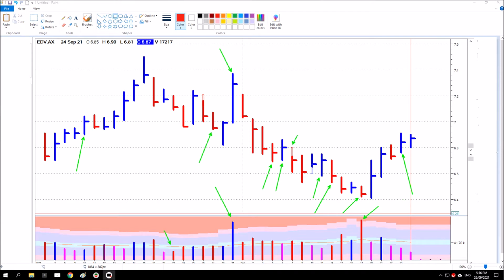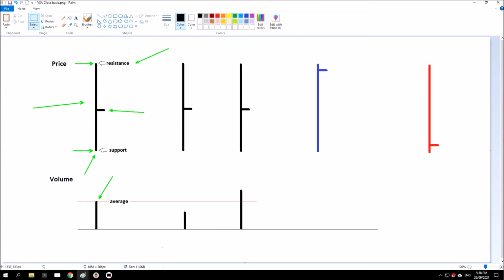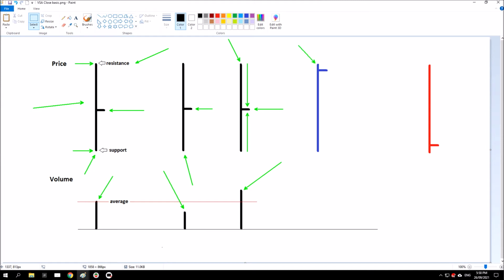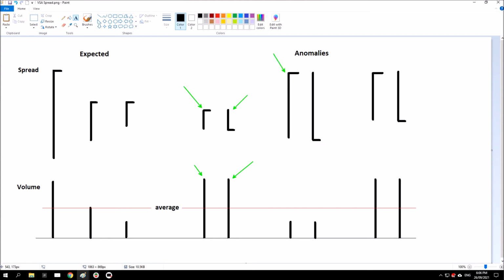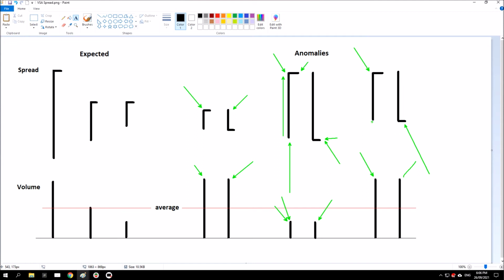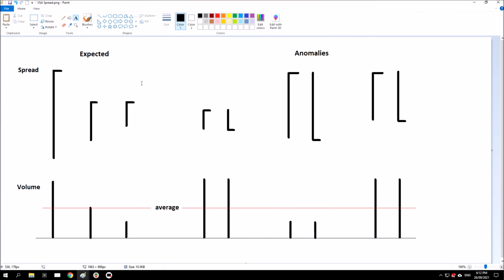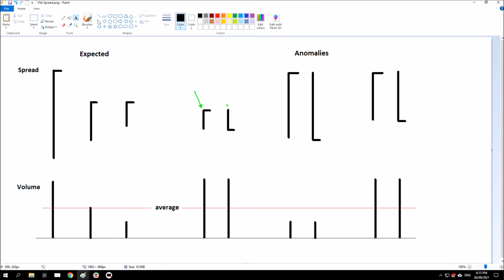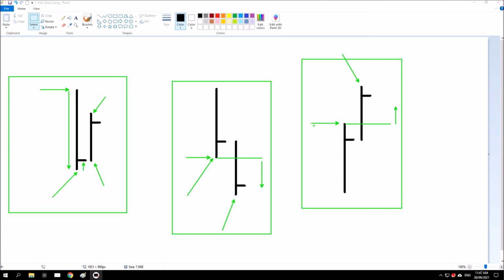Understanding Price and Volume 64 - Back to the Basic's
This time I look at an individual Bar and Volume and understand what they represent on a price and volume chart, then some very basic two bar price movement.